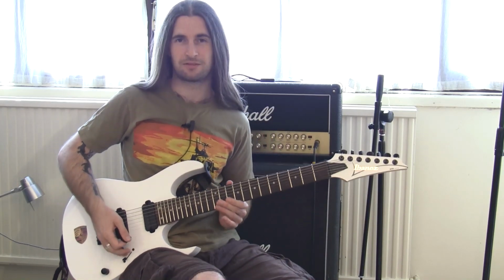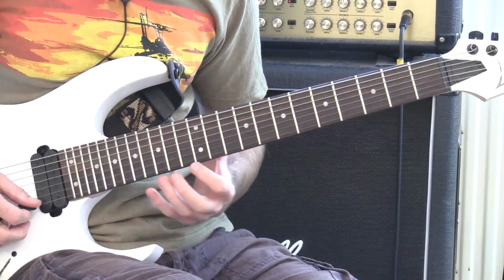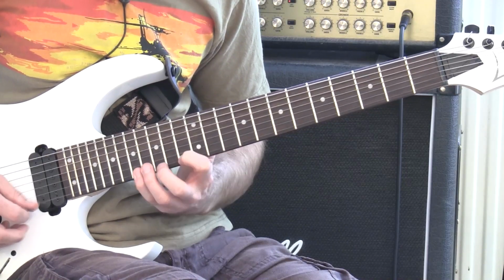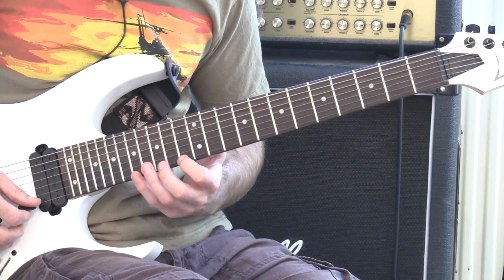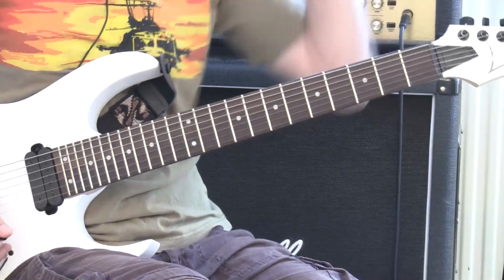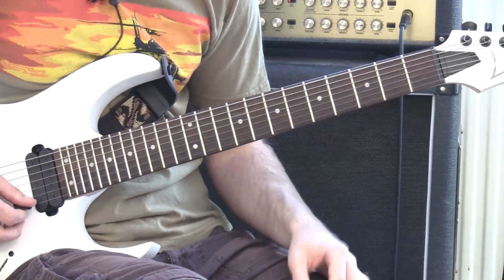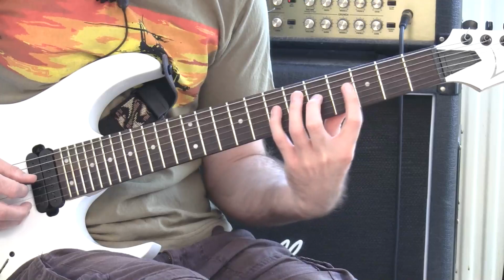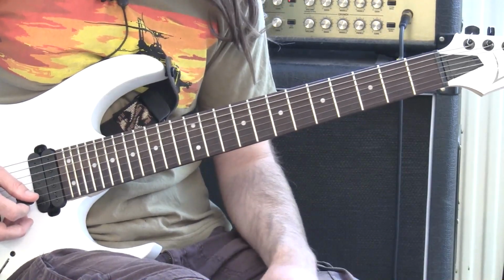7 Note Legato Lick - Badass Guitar Tips Ep 11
★☆★ GET DOWNLOADABLE GUITAR COURSES HERE ★☆★

Do you want to be able to play like badass guitar heroes such as Yngwie Malmsteen, Jason Becker, Marty Friedman or Vinnie Moore?

Maybe you’re struggling with alternate picking.

Maybe you just can’t get the right technique for sweep picking.

Most likely you’ve got bad hand coordination.

Whatever the problem is, I’ve got the solution.

I use Talon Guitar Picks from CO, USA.